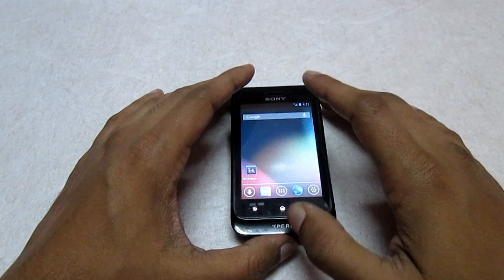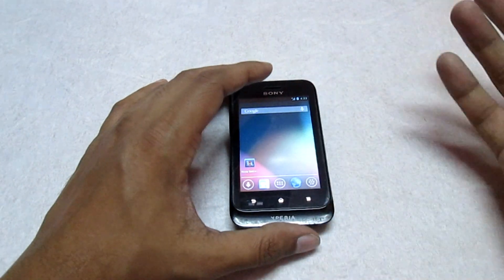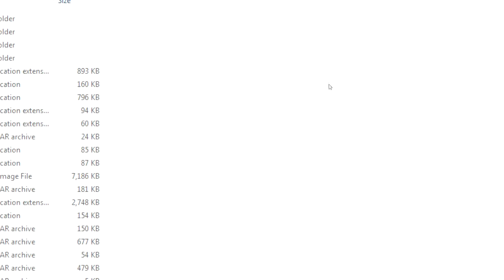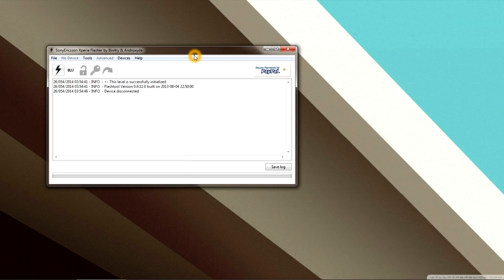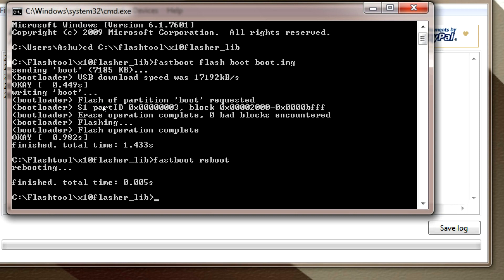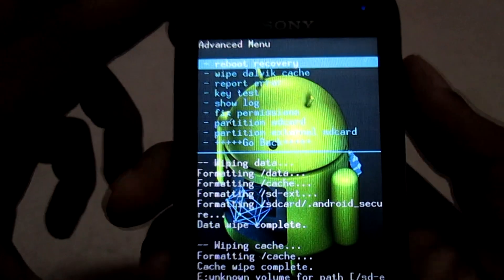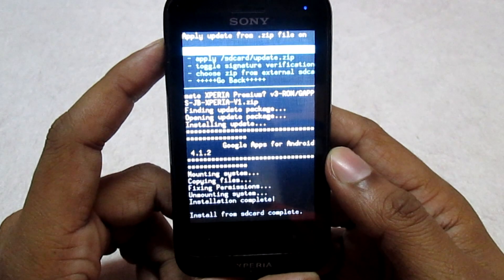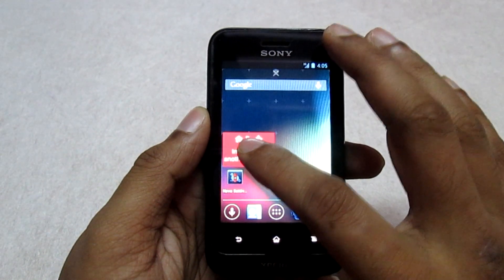Ultimate XPERIA Premium ROM - Sony Xperia Tipo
This is a custom based CM10 ROM with some Sony xperia apps ported in CM10.